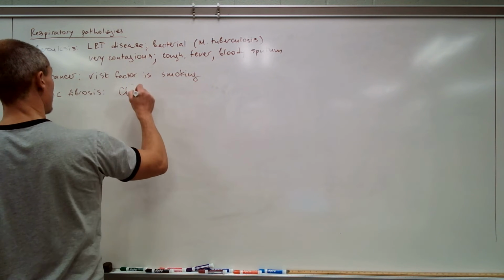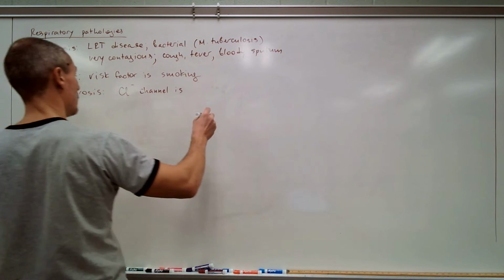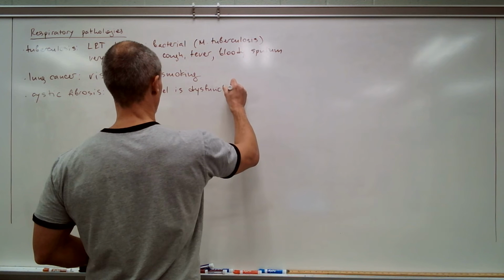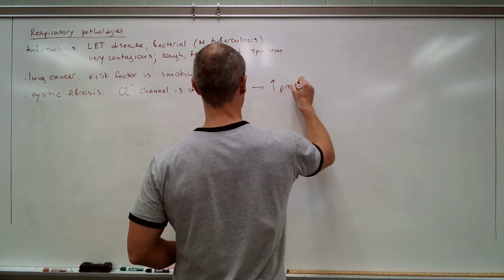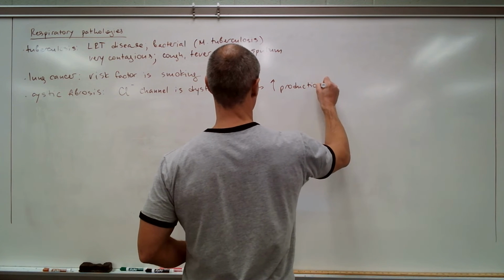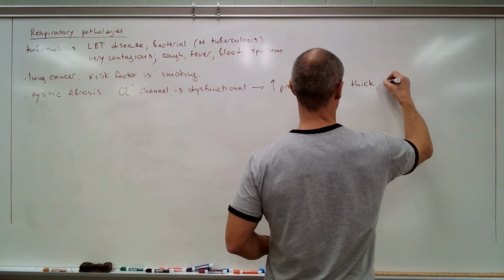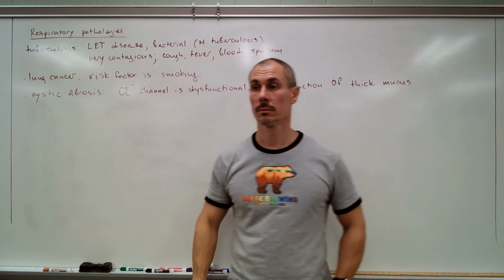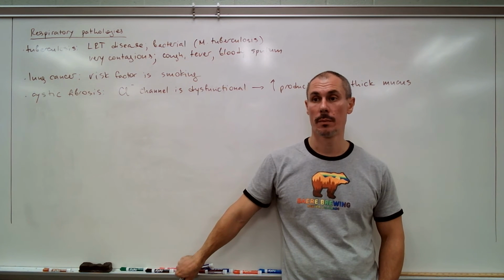Selected respiratory pathologies